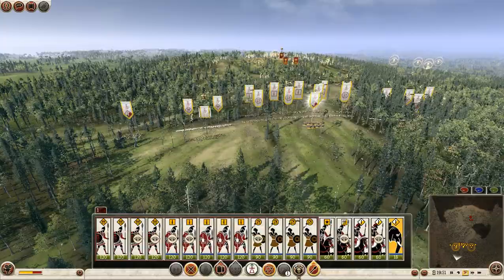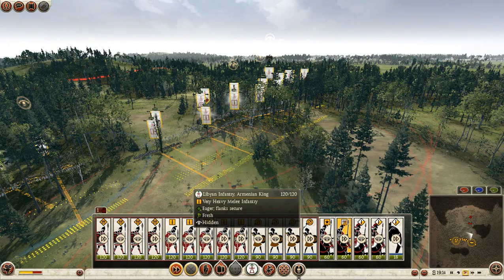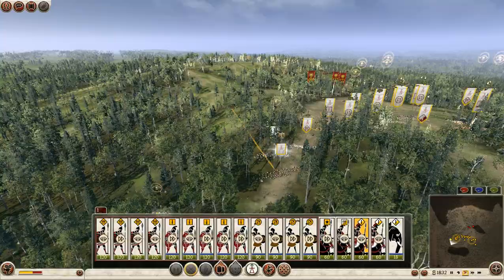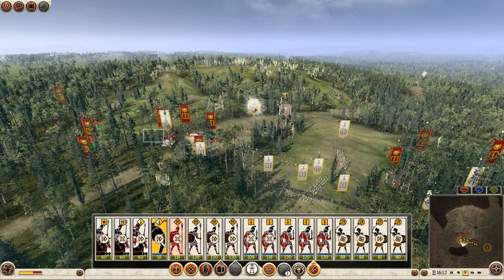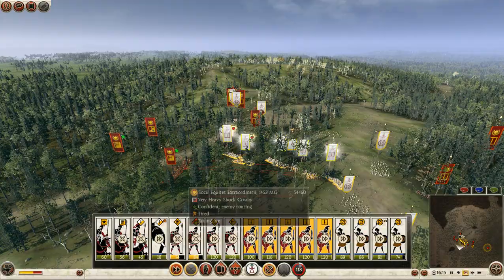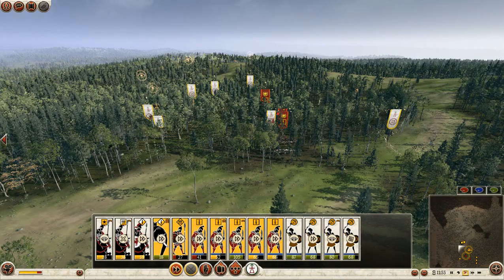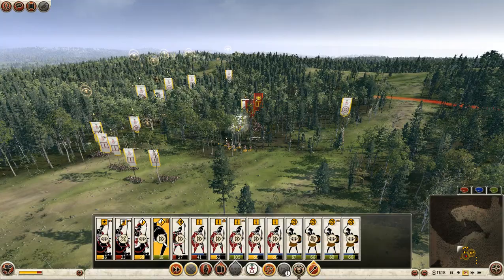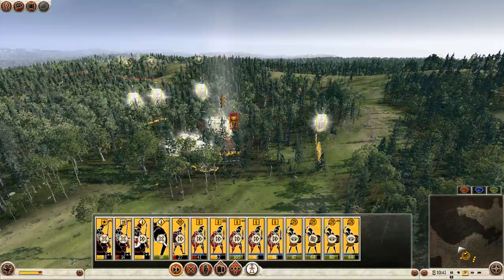Carthage vs Rome , Rome 2: Total War Online Battle # 273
Qucik Battle
Opponent - 1453 MG
If you are planning to rush someone make sure you can win cav fight.